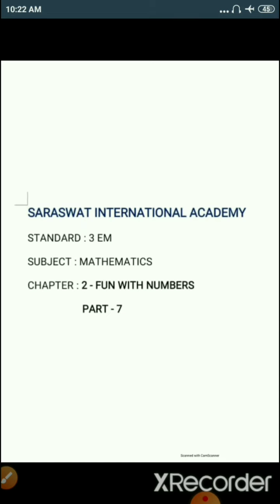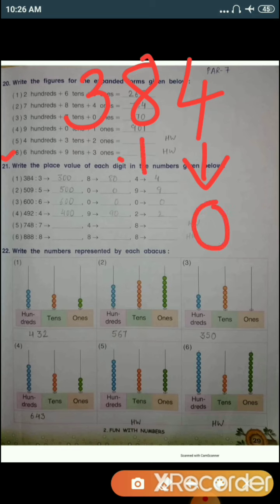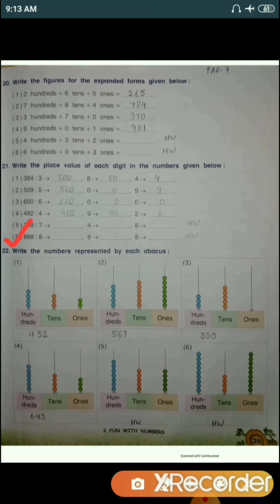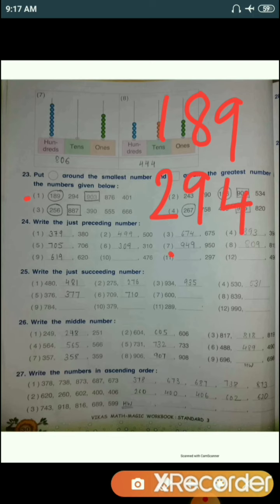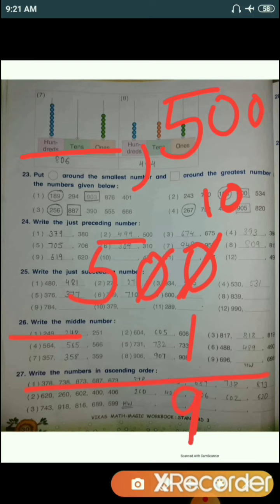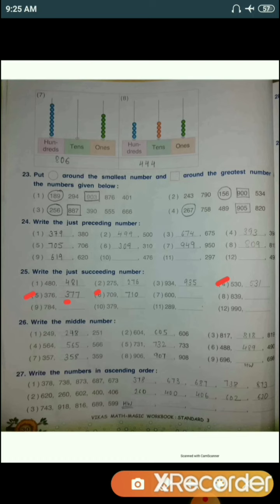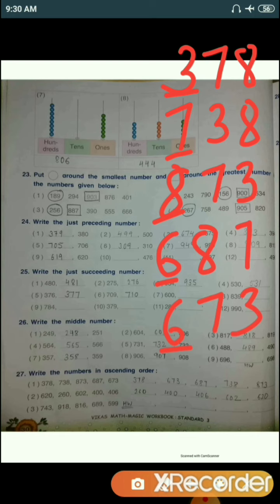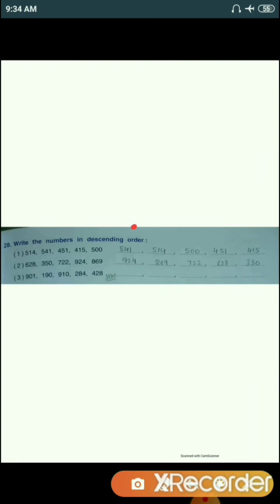EM 3 MATHS CHAPTER 2 PART 7